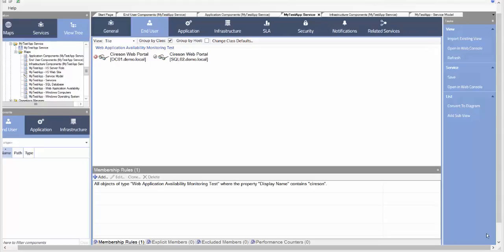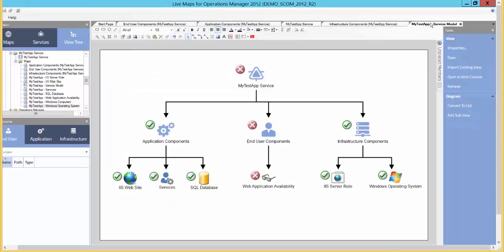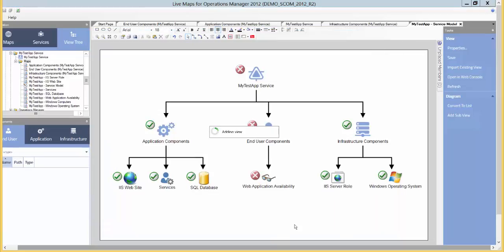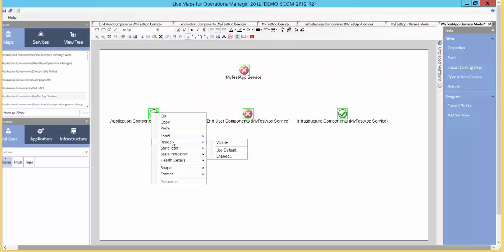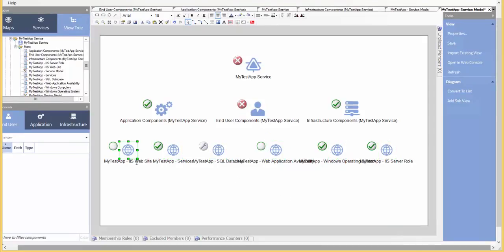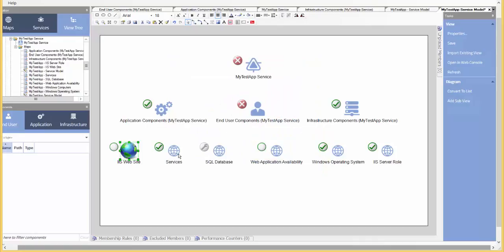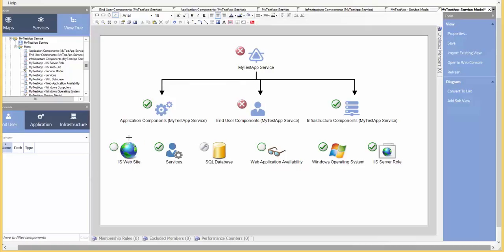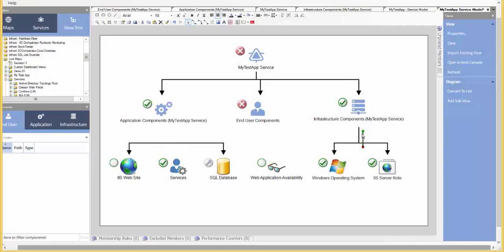Savision Live Maps Creating Service Models